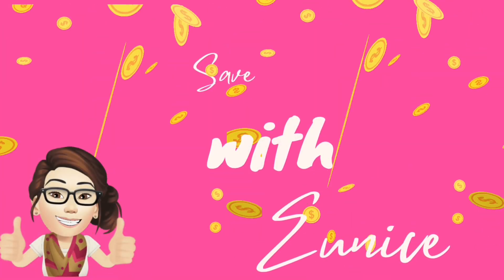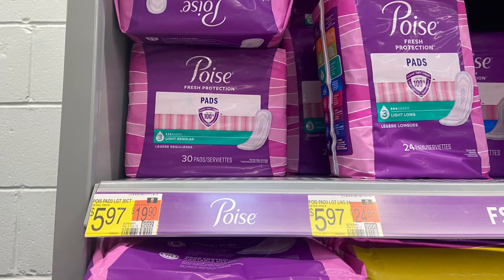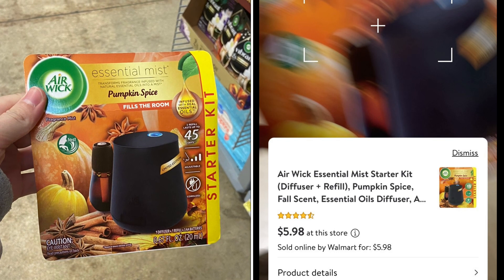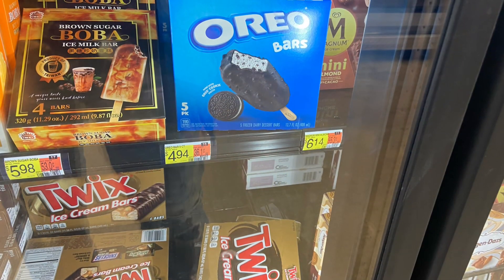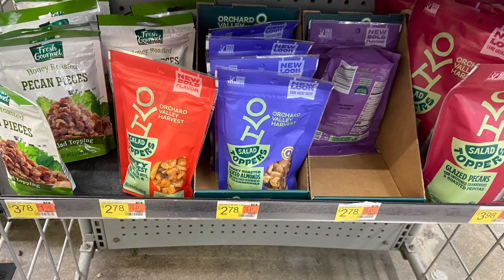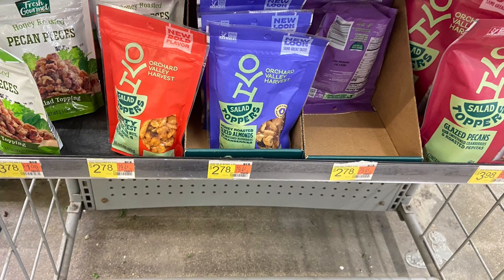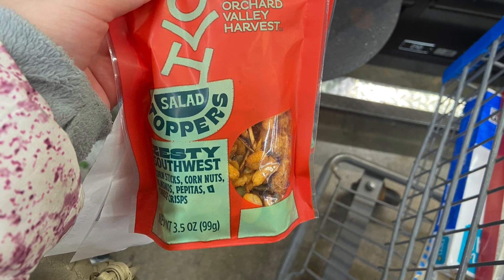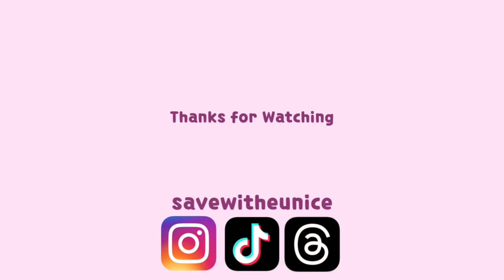Walmart Deals 11/24 | only 2 freebies 🥲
Hey Savers!
A very slow Friday at Walmart in regards to deals. I hope they are better on Monday when I go back! I appreciate you watching. Till next time🤗

🔘Ibotta   pvajsto

🔘Fetch  UQT12

🔘Merryfield   VI8PH5